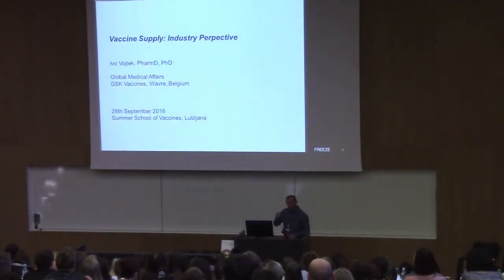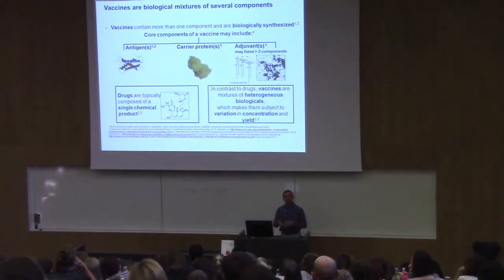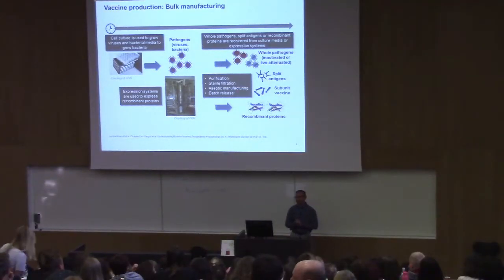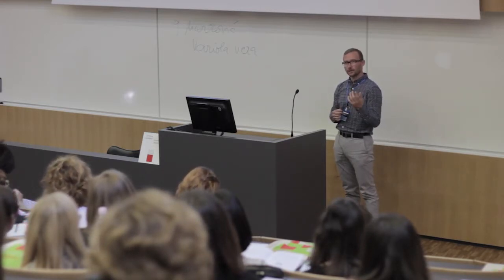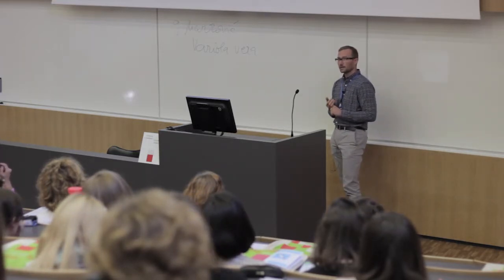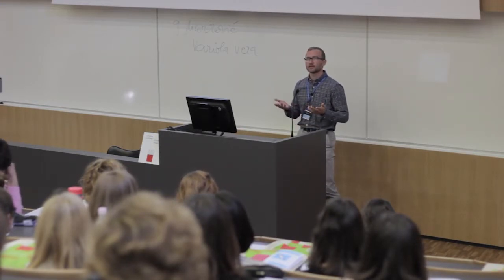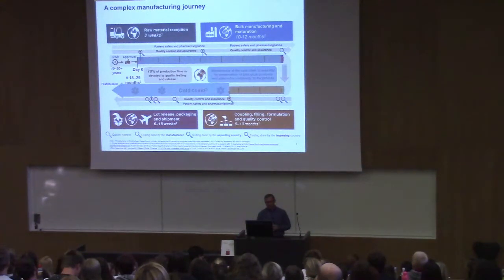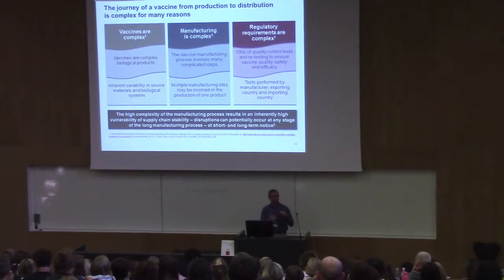Mikrobiološka poletna šola CEPIVA (2016): »Vaccine production« - Ivo Vojtek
Mikrobiološka poletna šola CEPIVA (2016), Ljubljana, 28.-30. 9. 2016